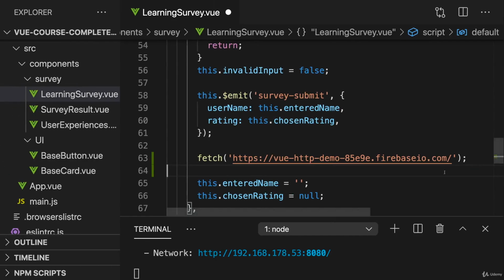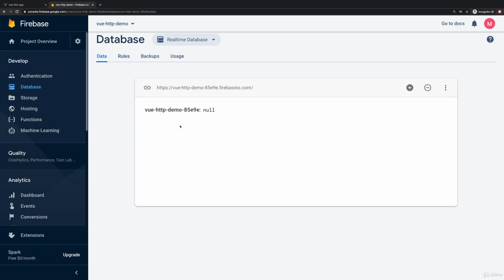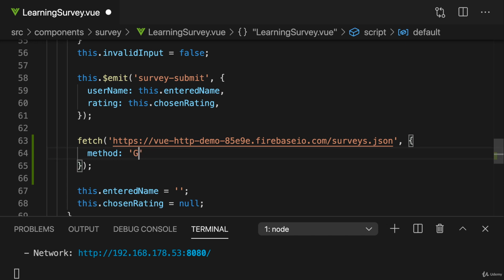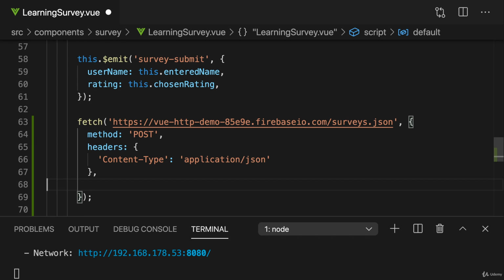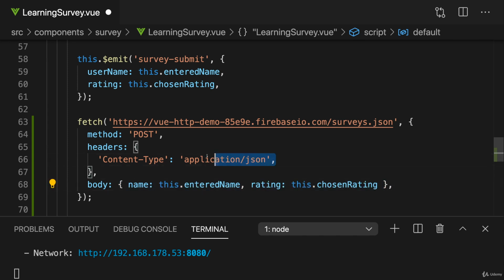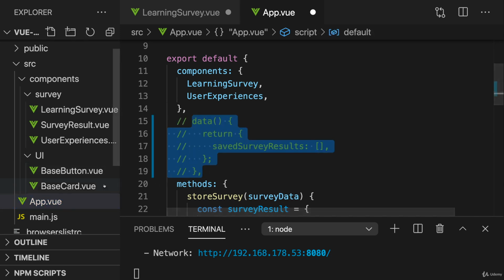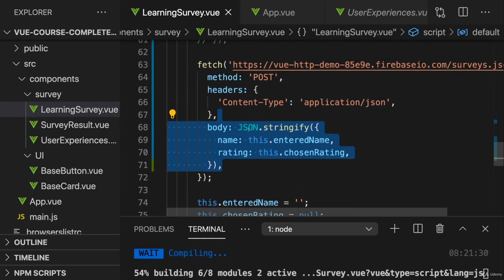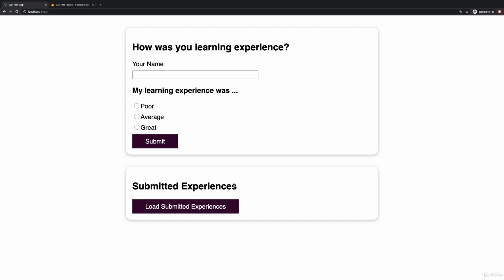XII. Sending Http Requests. 5. Sending a POST Request to Store Data